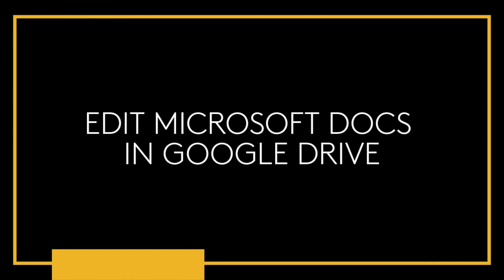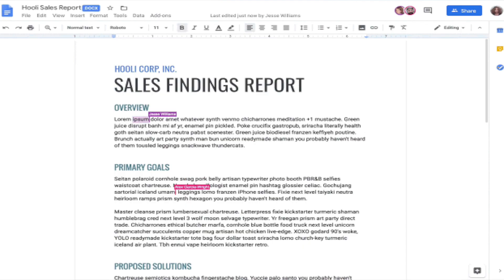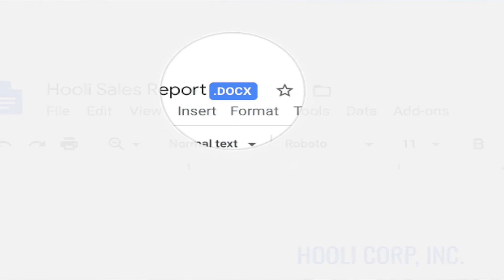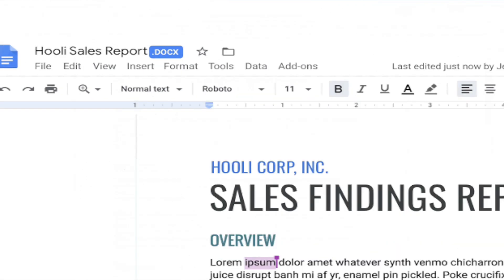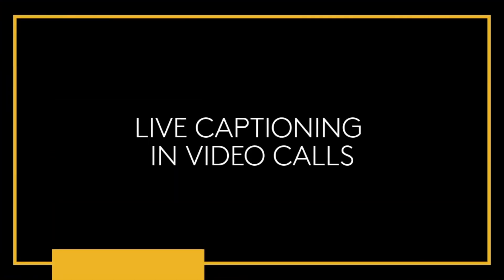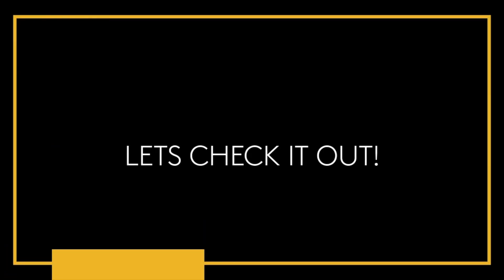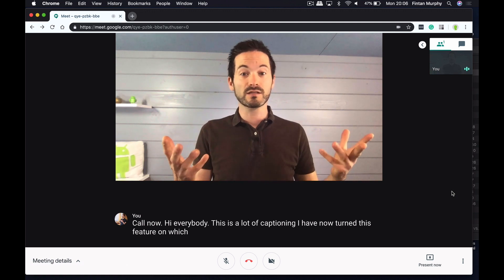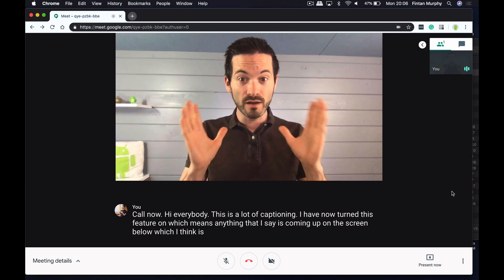Microsoft Office editing in Google Drive and Hangout Meet Live Captioning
This week we are talking about two new exciting features in Google Workspace (formerly G Suite) launching May 2019

- Live editing of Microsoft Office documents in G Suite
- Live captioning of video calls in hangouts Meet

How do you think these features could change your organisation. Some of our customers are planning to reduce their Microsoft licensing once this launches.